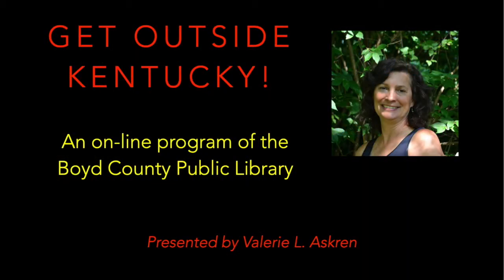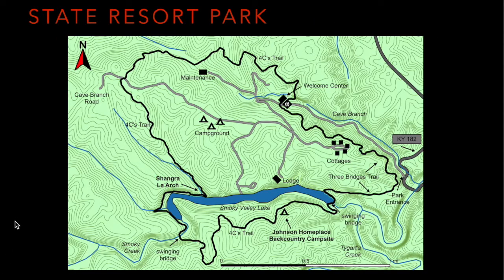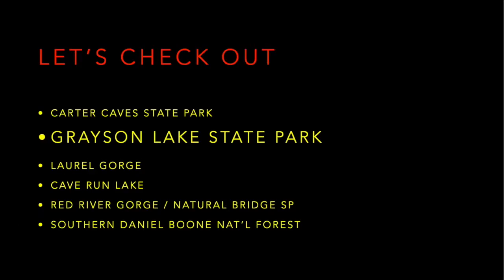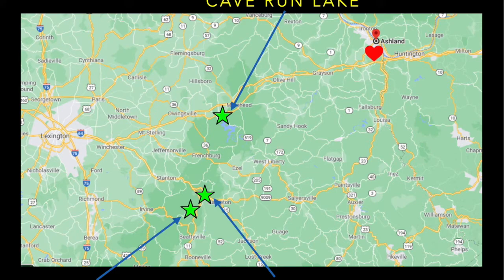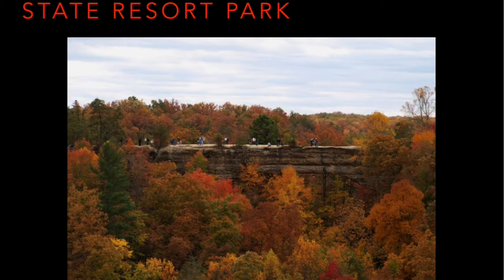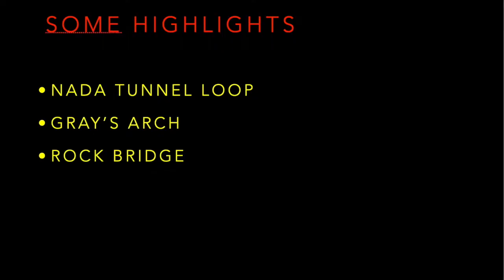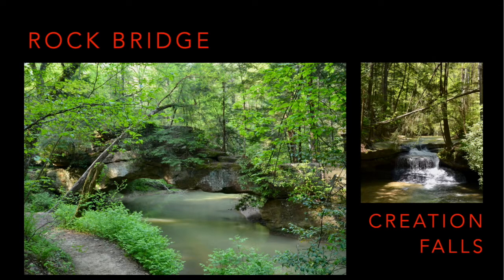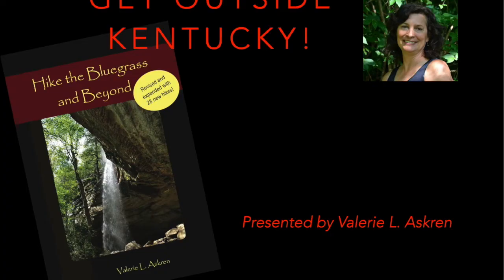Get Outside Kentucky!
Join Valerie Askren as she talks about exploring Kentucky locally through our great state parks. WIth only a short drive to most of them, she will take you through how to get the best out of your hikes! Exploring all of nature and wildlife that Kentucky has to offer. Fall is the perfect time to get outside and take all of our great state in!